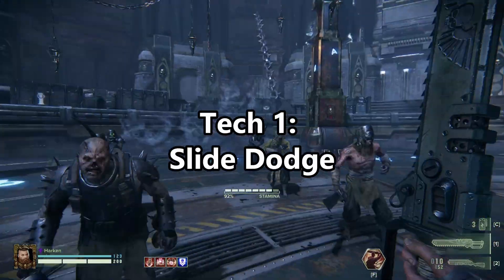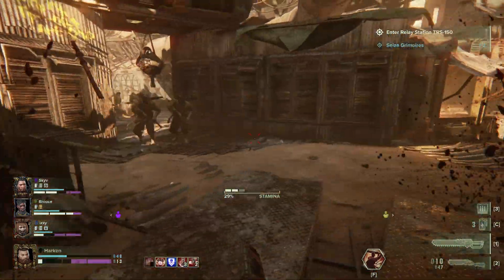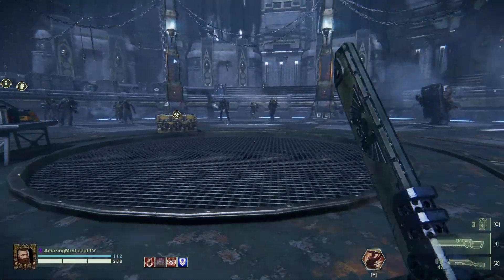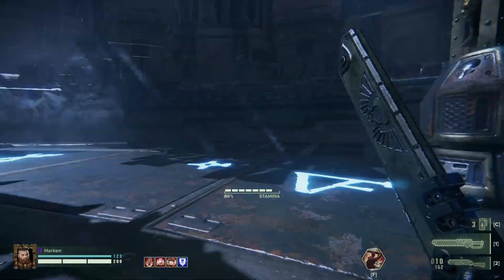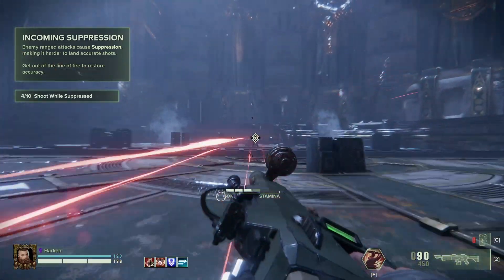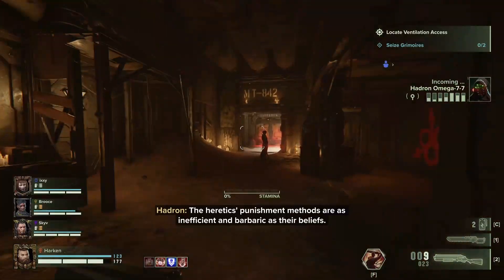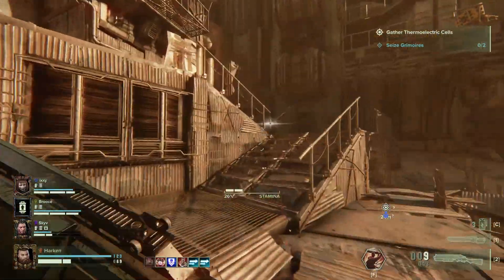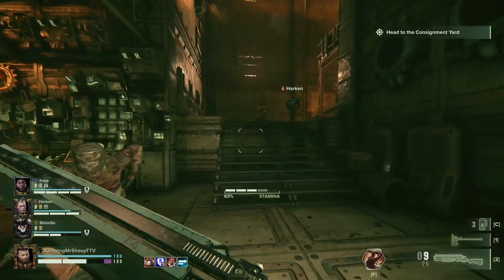Darktide - 3 NEW movement techs You NEED to know!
Chapters:
00:00 Tech #1 Dodge-Slide
01:02 Tech #2 Bunny Slide
01:43 Tech #3 Ballerina Slide
02:22 Outro